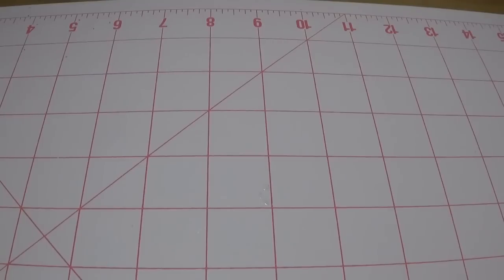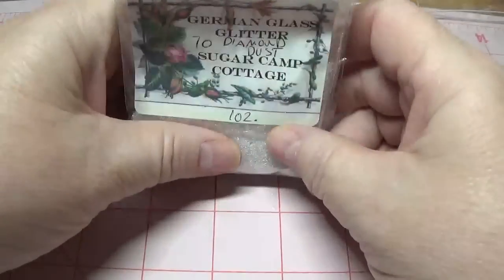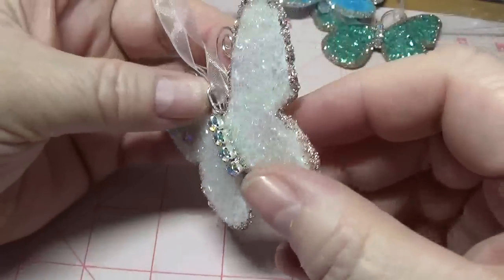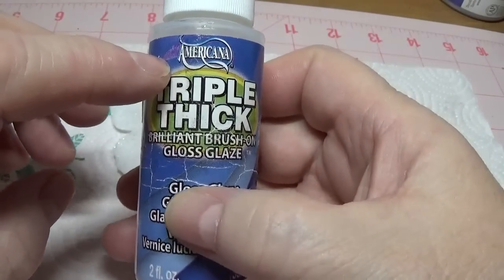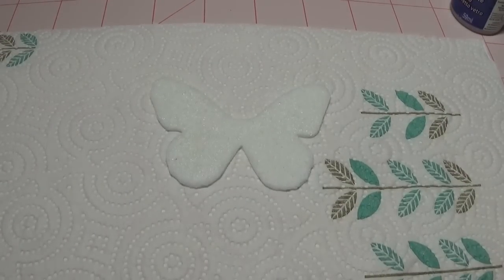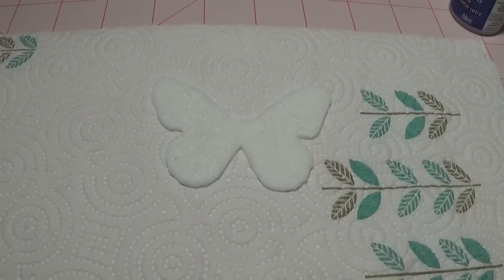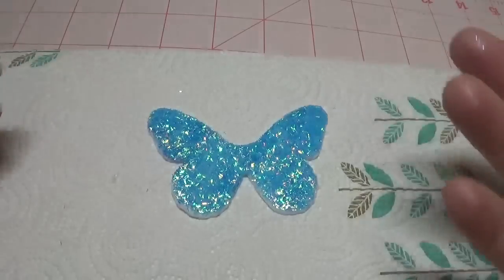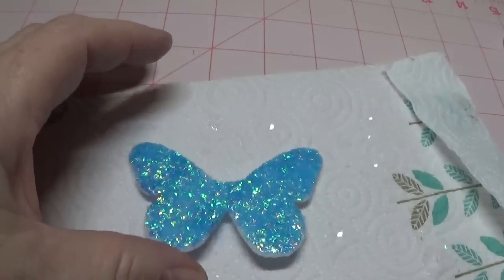DIY~Gorgeous Vintage Butterfly Christmas Ornaments! So Easy!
Butterfly Ornament Pattern